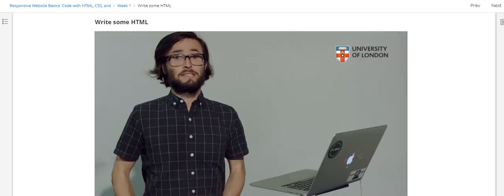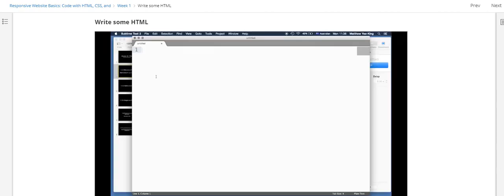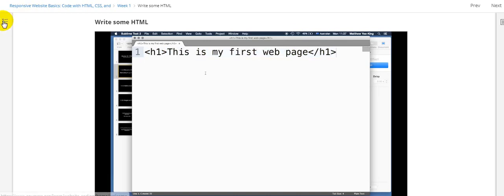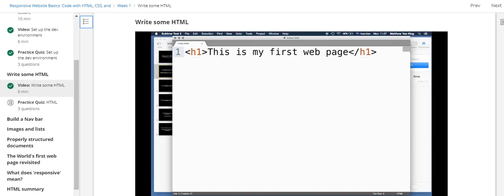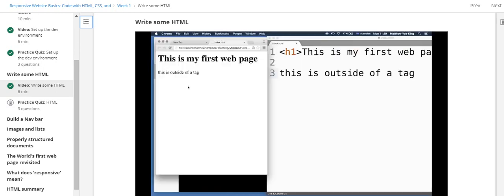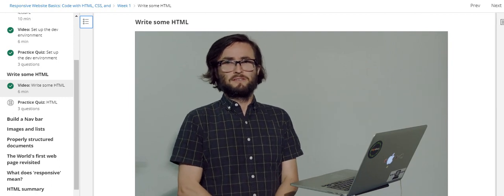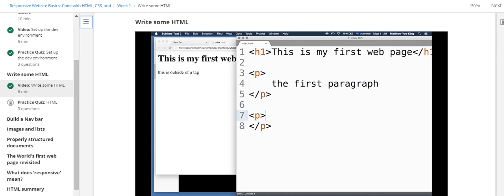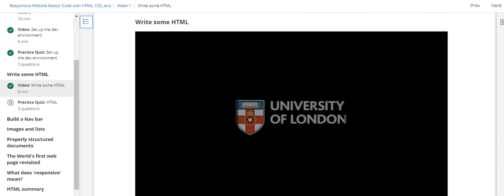4. Write some HTML